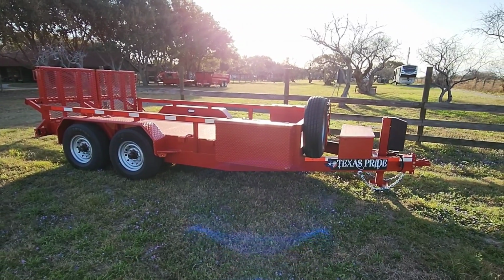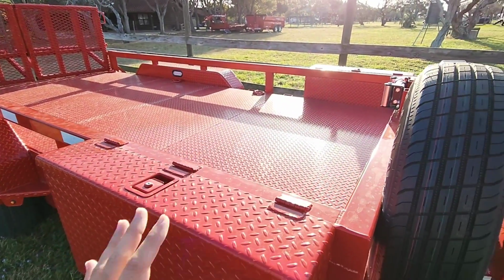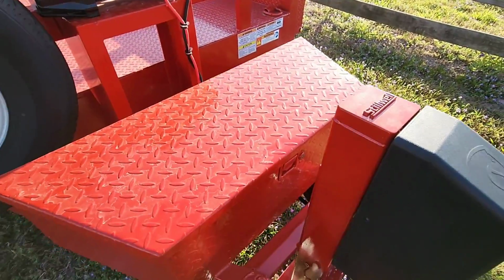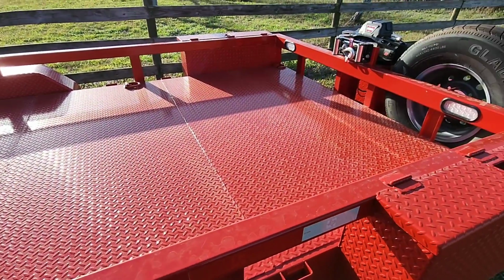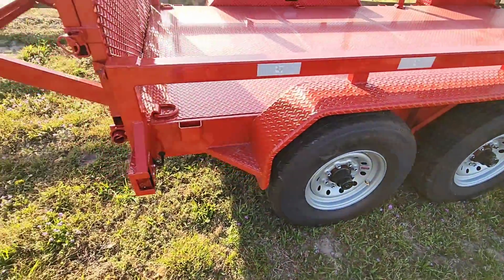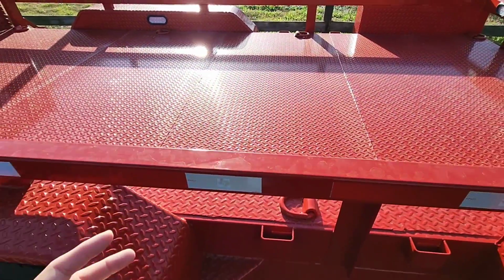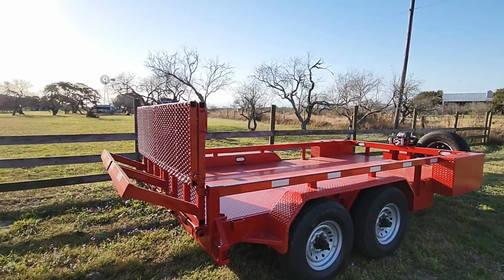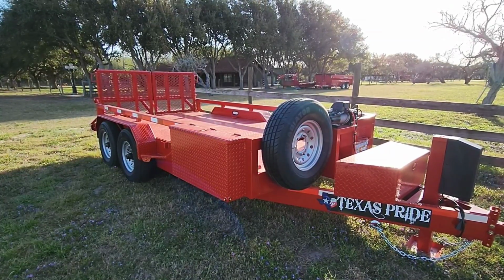INCREDIBLE! but what happens to my tilt Trailer? My new Texas Pride Low Boy!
Big Thanks to Texas Pride for building such an awesome trailer for me!